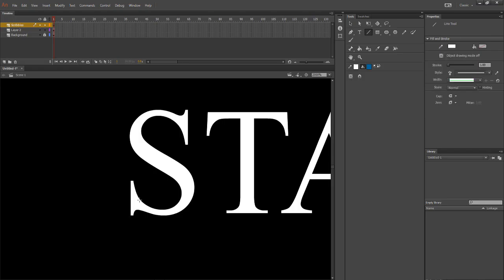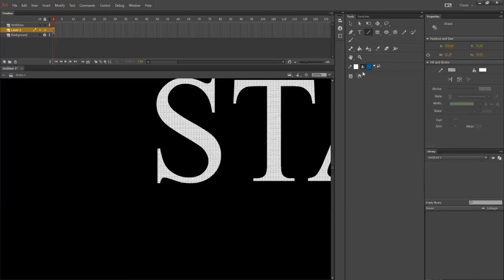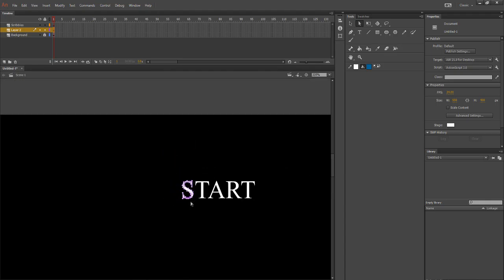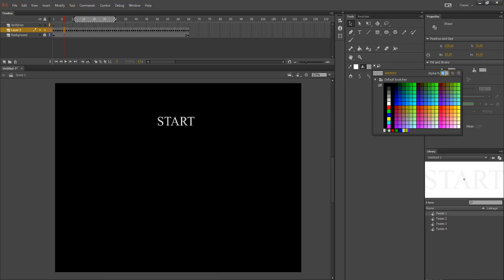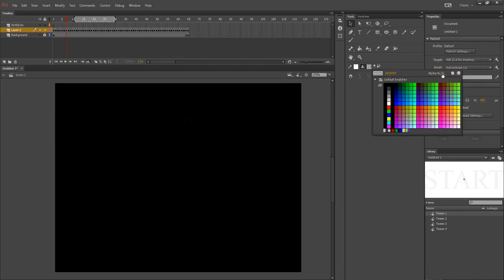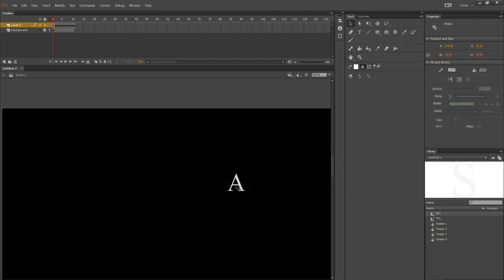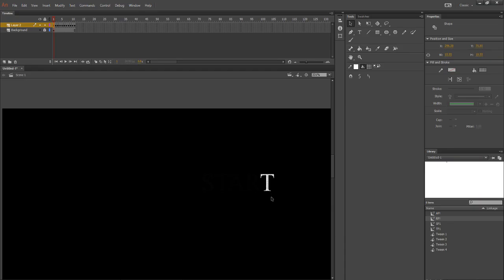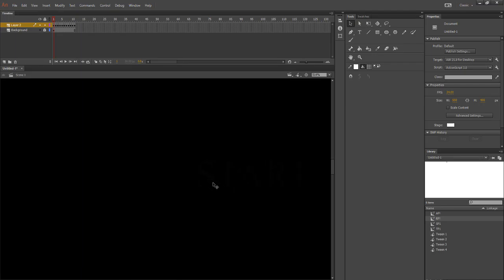A Game About Game Development part 1/2 -Introduction/Title Screen Animation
Join me in creating a game about creating a game. I have always been interested in game development and have even attempted to make a couple games before but never quite had the direction or a story fully figured out. this is more of an experiment and an educational tool for myself and anybody looking to learn how to make game in the future.

In this experience I will be using and learning the following:
 Adobe Animate CC (flash)
Blender
Unity
Visual Studio
Audacity

It takes funding and time to gain the experience to do such an ambitious project so if you would like to show your support you can do so by clicking this